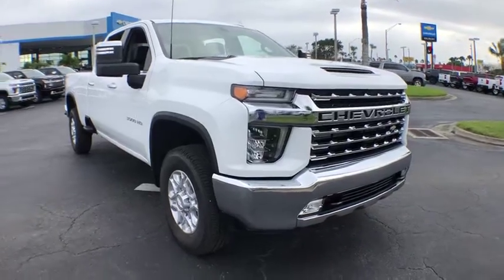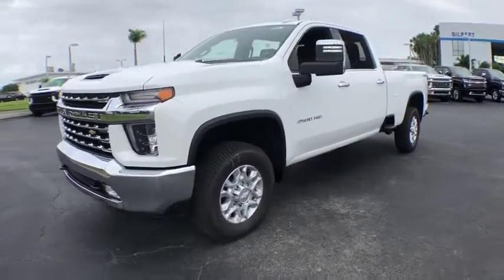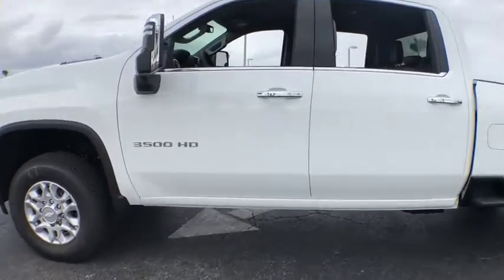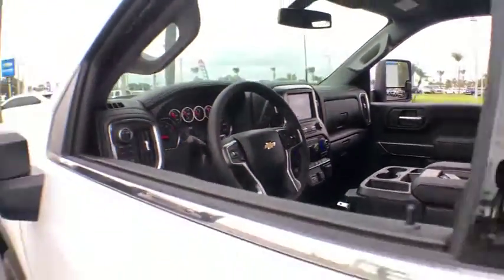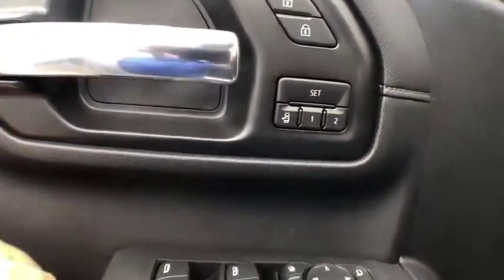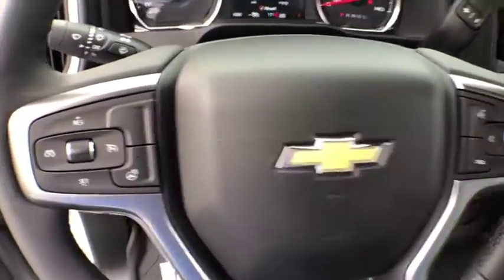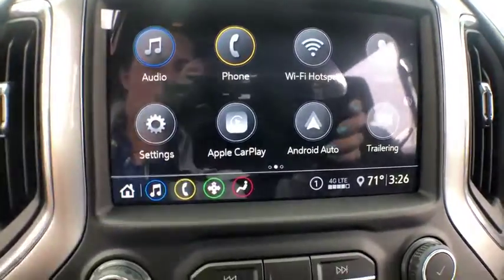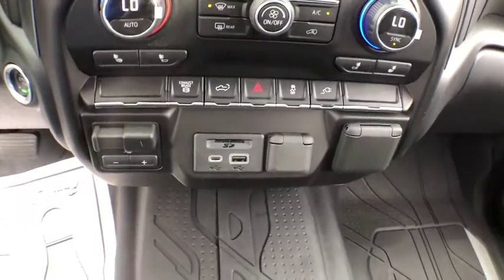2020 Chevrolet Silverado 3500HD Okeechobee, Port St. Lucie, West Palm Beach, Fort Pierce, Vero Beach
Summit White New 2020 Chevrolet Silverado 3500HD available in Okeechobee, Florida at Gilbert Chevrolet. Servicing the Port St. Lucie, West Palm Beach, Fort Pierce, Vero Beach, FL area.

2020 Chevrolet Silverado 3500HD LTZ - Stock#: NC0190 - VIN#: 1GC4YUEY0LF168884

Gilbert Chevrolet
3550 US-441

$1,000 off MSRP! 2020 Chevrolet Silverado 3500HD LTZ Summit White 10-Speed Automatic, 4WD, Jet Black Leather. Gilbert Chevrolet has been your hometown Dealer since 1933. Preferred Equipment Group 1LZ (120-Volt Bed Mounted Power Outlet, 120-Volt Instrument Panel Power Outlet, 12-Volt Rear Auxiliary Power Outlet, 170 Amp Alternator, 2nd Row Dual USB Charge-Only Ports, 2-Speed Active Transfer Case, 4.2 Diagonal Color Display Driver Info Center, 4G LTE Wi-Fi Hotspot Capable, Advanced Trailering System, Auto-Dimming Inside Rear-View Mirror, Bluetooth For Phone, Chevrolet Connected Access Capable, Chrome Front Grille Bar w/Chrome Grille Inserts, Chrome Mirror Caps, Color-Keyed Carpeting Floor Covering, Compass Located In Instrument Cluster, Deep-Tinted Glass, Electric Rear-Window Defogger, Electrical Lock Control Steering Column, EZ Lift Power Lock & Release Tailgate, Front LED Fog Lamps, Front Rubberized Vinyl Floor Mats, HD Rear Vision Camera, Heated Steering Wheel, Integrated Trailer Brake Controller, Keyless Open & Start, Leather-Wrapped Steering Wheel, Manual Tilt/Telescoping Steering Column, OnStar & Chevrolet Connected Services Capable, Power Door Locks, Power Front Passenger Windows w/Express Up/Down, Power Front Windows w/Driver Express Up/Down, Power Rear Windows w/Express Down, Power-Adjustable Outside Mirrors, Rear Rubberized-Vinyl Floor Mats, Remote Vehicle Starter System, Steering Wheel Audio Controls, Steering Wheel Mounted Electronic Cruise Control, and Unauthorized Entry Theft-Deterrent System), Suspension Package, Up-Level Rear Seat w/Storage Package, 10-Speed Automatic, 4WD, Jet Black Leather, 10-Way Power Driver Seat Adjuster w/Lumbar, 10-Way Power Passenger Seat Adjuster w/Lumbar, 2 USB Ports (First Row), 220 Amp Alternator, 3.42 Rear Axle Ratio, 3.73 Rear Axle Ratio, 4-Wheel Disc Brakes, 6 Speakers, 6-Speaker Audio System Feature, ABS brakes, Air Conditioning, All-Weather Floor Liners (LPO), AM/FM radio, Auto-dimming door mirrors, Auto-dimming Rear-View mirror, Automatic temperature control, Bodyside moldings, Brake assist, Bumpers: chrome, Compass, Delay-off headlights, Driver door bin, Driver Memory, Driver vanity mirror, Dual front impact airbags, Dual front side impact airbags, Durabed Pickup Bed, Electronic Stability Control, Emergency communication system: OnStar and Chevrolet connected services capable, Engine Block Heater, Exhaust Brake, Exterior Parking Camera Rear, Front 40/20/40 Split-Bench Seat w/Storage, Front anti-roll bar, Front Center Armrest w/Storage, Front dual zone A/C, Front fog lights, Front License Plate Kit, Front reading lights, Front wheel independent suspension, Fully automatic headlights, HD Radio, Heated door mirrors, Heated Driver & Front Outboard Passenger Seats, Heated front seats, Heated steering wheel, Heavy-Duty 80 Amp Battery, Hitch Guidance w/Hitch View, Illuminated entry, Low tire pressure warning, Memory seat, Occupant sensing airbag, Outside temperature display, Overhead airbag, Overhead console, Panic alarm, Passenger door bin, Passenger vanity mirror, Perforated Leather-Appointed Front Seat Trim, Power door mirrors, Power driver seat, Power passenger seat, Power steering, Power windows, Radio: Chevrolet Infotainment 3 Plus System, Rear reading lights, Rear seat center armrest, Rear step bumper, Rear window defroster, Remote keyless entry, Security system, SiriusXM w/360L, Speed control, Speed-sensing steering, Split folding rear seat, Steering wheel mounted audio controls, Tachometer, Telescoping steering wheel, Tilt steering wheel, Traction control, Trip computer, Turn signal indicator mirrors, Variably intermittent wipers, Voltmeter, and Winter Grille Cover.
Preferred Equipment Group 1LZ,3.73 Rear Axle Ratio,3.42 Rear Axle Ratio,Front 40/20/40 Split-Bench Seat w/Storage,Perforated Leather-Appointed Front Seat Trim,10-Way Power Driver Seat Adjuster w/Lumbar,Radio: Chevrolet Infotainment 3 Plus System,Steering Wheel Mounted Electronic Cruise Control,Electric Rear-Window Defogger,Color-Keyed Carpeting Floor Covering,All-Weather Floor Liners (LPO),OnStar & Chevrolet Connected Services Capable,120-Volt Instrument Panel Power Outlet,Front License Plate Kit,Durabed Pickup Bed,Deep-Tinted Glass,Integrated Trailer Brake Contro